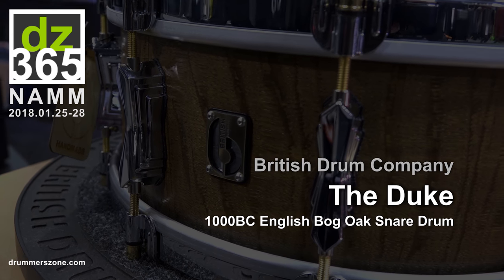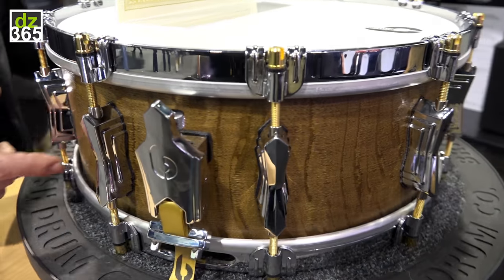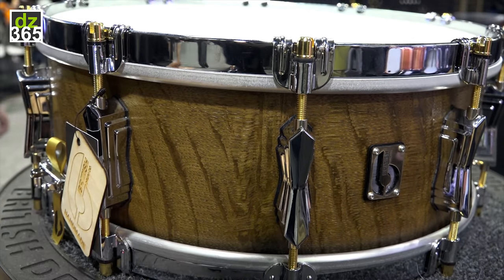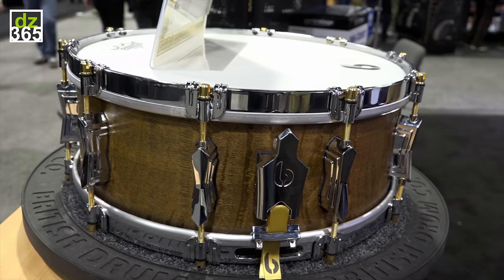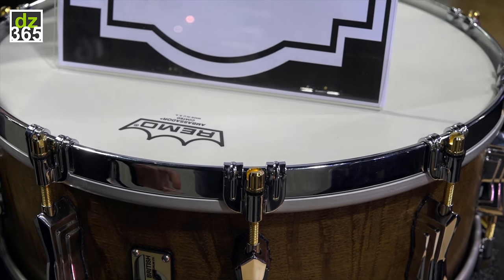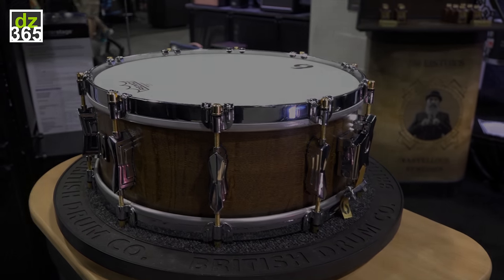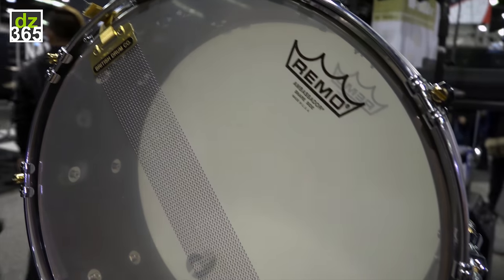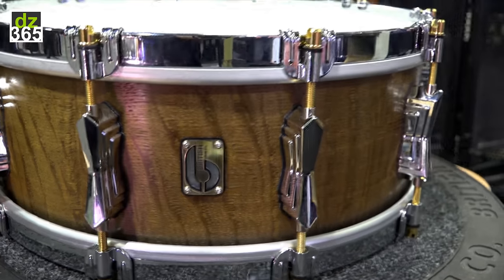The Duke - British Drum Company Limited Snare Drum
Meet 'The Duke,' a snare drum made of 3000 year old British wood by the British Drum Company.
The Duke is the limited to 50 numbered snare drums made by the British Drum Company and one of the real treasures at the 2018 NAMM Show. The shell is a 3000 year-old English Bog Oak, carbon dated to 1000BC. And it has 24 carat gold-plated slotted tension rods. And that is just the beginning of what this piece of art features. On video and photos, here is everything on the snare that only a few will own.

Beat your heart out!